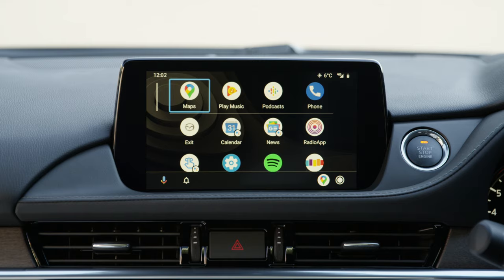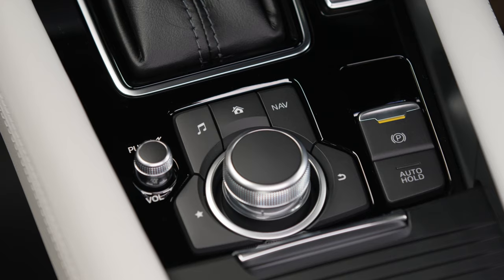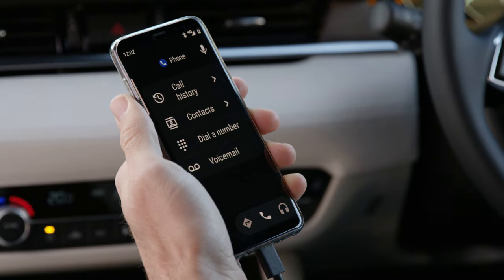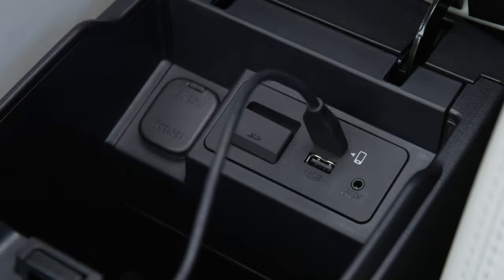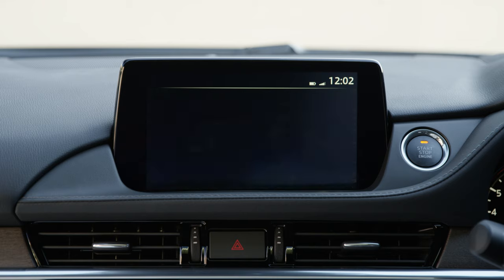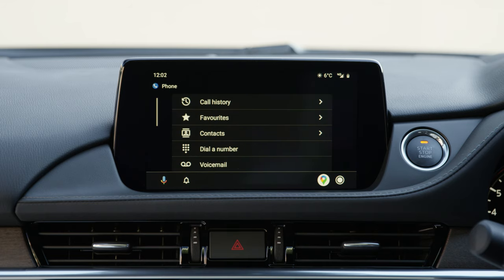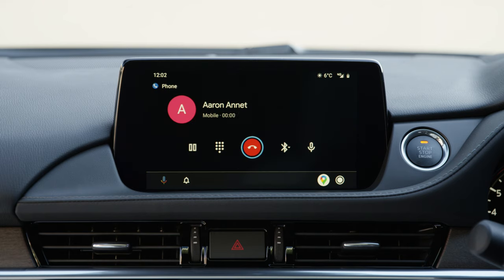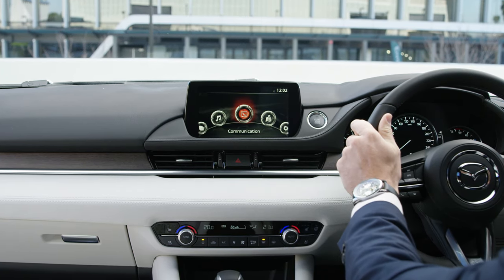How To Connect Android Auto To Your Mazda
Learn how to connect Android Auto to your Mazda that features MZD Connect including: Mazda 2, 6, CX-3, CX-5, CX-8 and CX-9.

You can access smart-phone functions such as maps, music, calls, messaging and even voice control to activate Google Assistant.

Learn more about Mazda Android Auto from your owner's manual